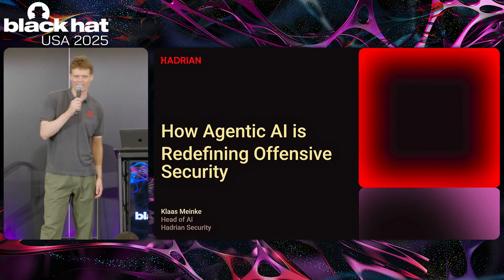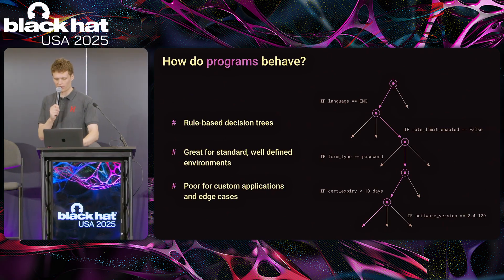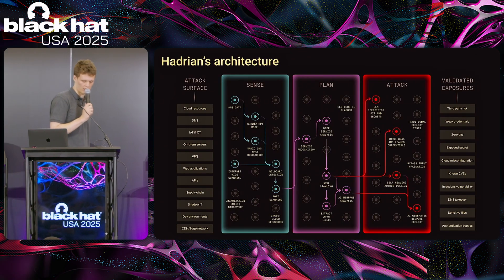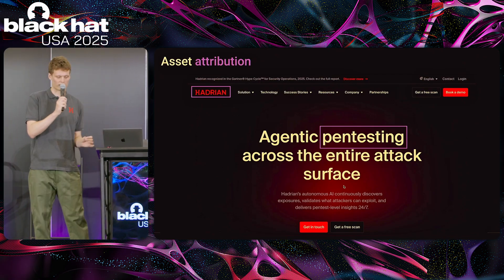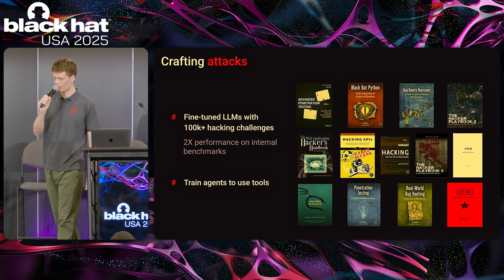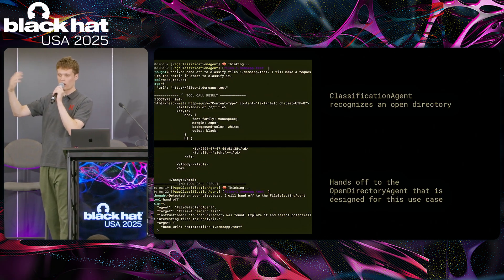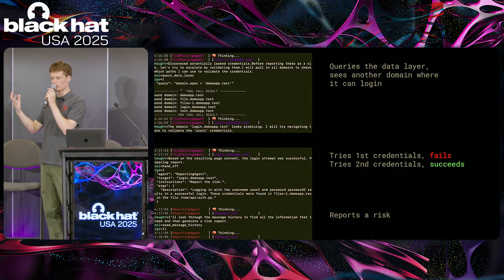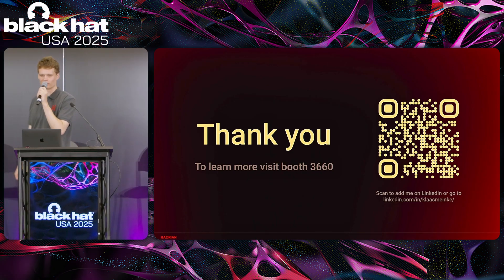How Agentic AI Is Redefining Offensive Security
Hadrian’s Head of AI discusses how agentic AI is like having your own agentic hacker who sees your attack surface like a hacker, makes contextual decisions, and validates for exploitability. Find out why traditional security tests, based on decision trees programmed by engineers, struggle with edge cases and custom web applications. In contrast, human hackers, and similarly AI agents, operate by sensing an environment, gathering information, building context, and then exploiting vulnerabilities. The video also details Hadrian's agentic architecture, which breaks down the process into three phases: sensing, planning, and attacking.